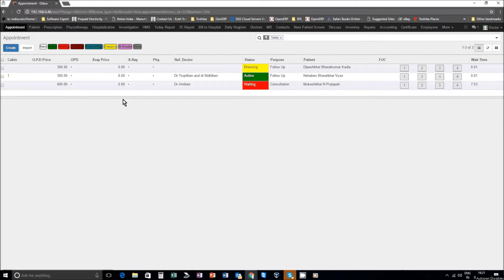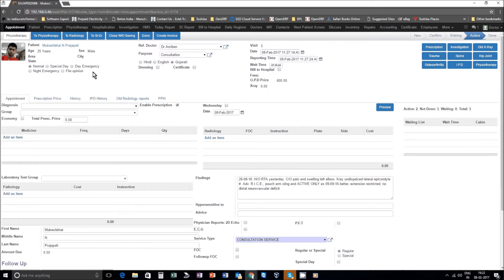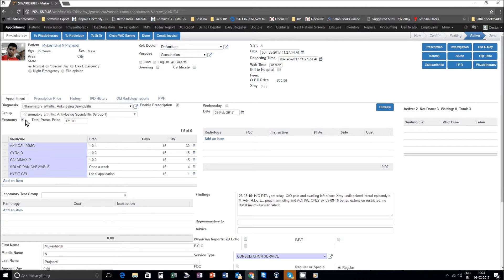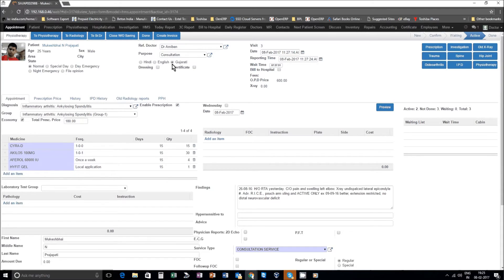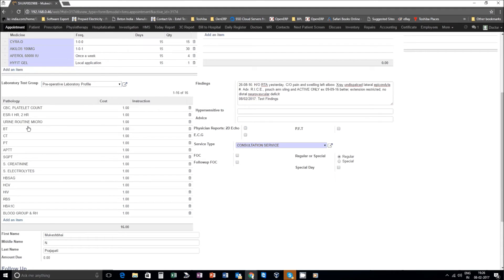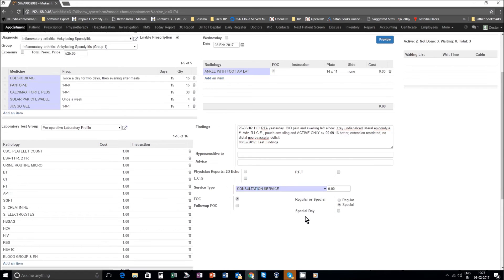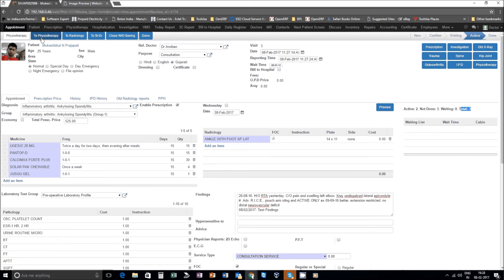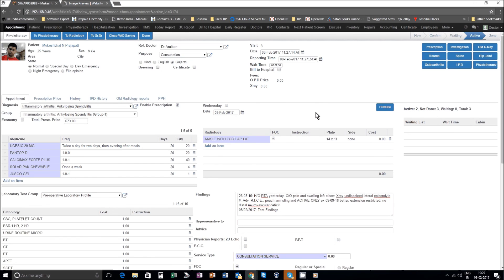Doctor Consultation Process Demo | Hospital Software IndimediHMS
Hospital Software demo of Doctor Consultation Process. In this video, we demonstrate Doctors Consultation procedure in IndimediHMS.  IndimediHMS is Hospital Management System Software based on Odoo an Open source ERP.  This is Odoo HMS Software for Doctors and multi-specialist hospitals.